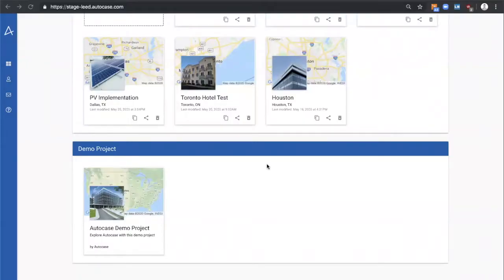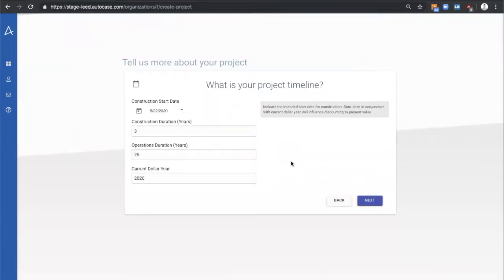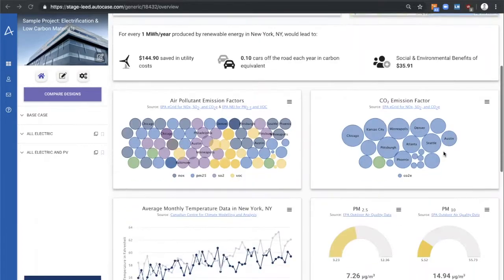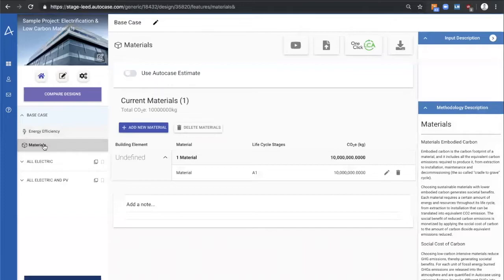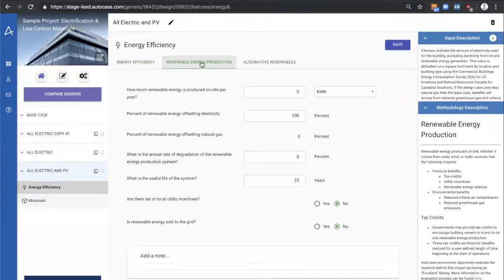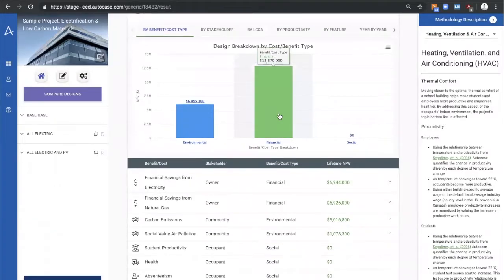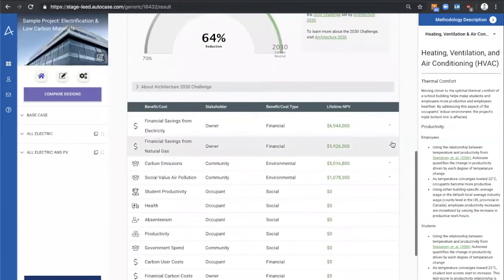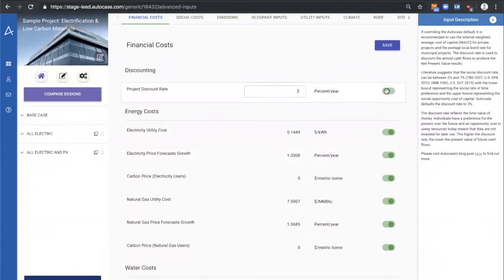Autocase demo - Example project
Wanting to learn more about Autocase? Check out this sample project, or book at demo today at autocase.com!